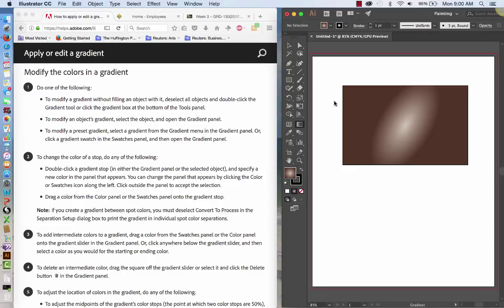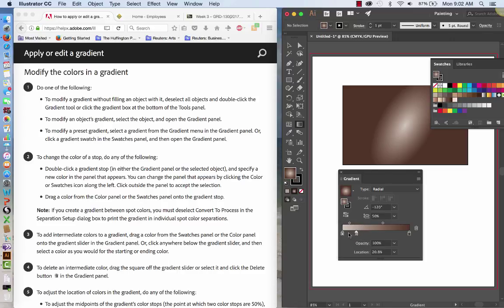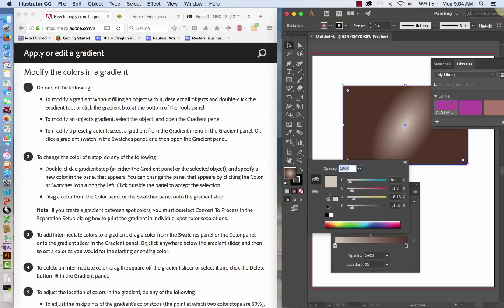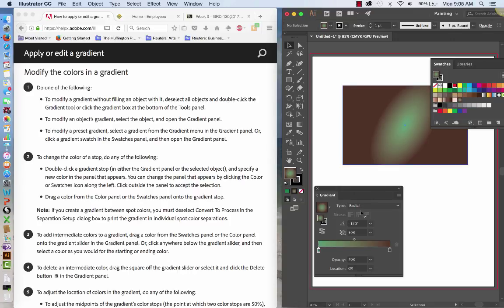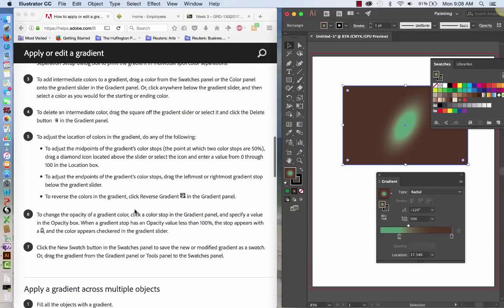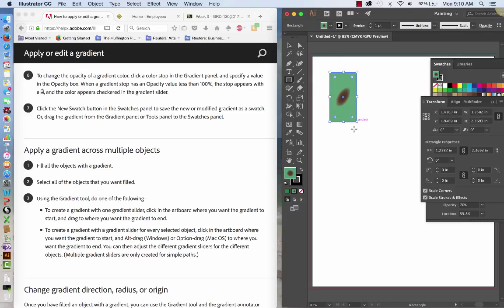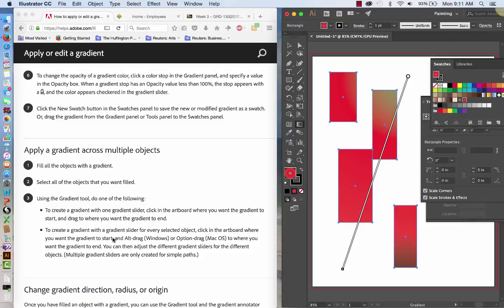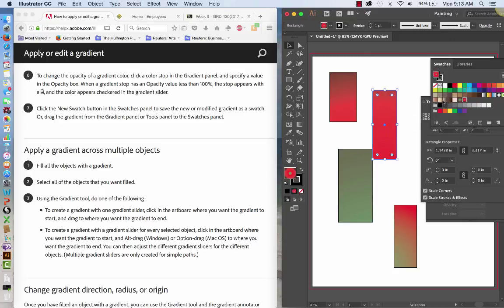Gradient Tutorial 2